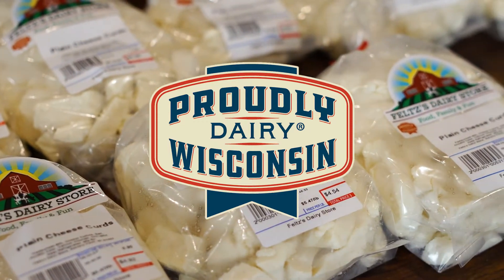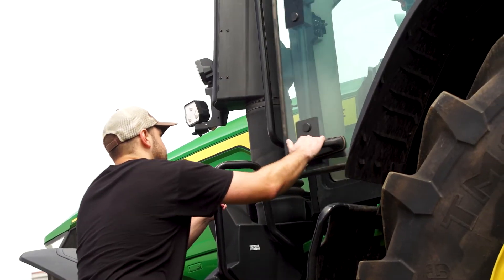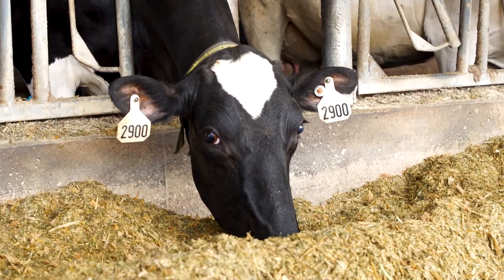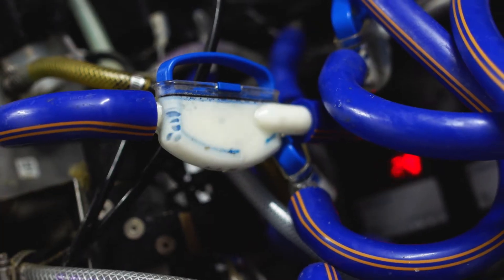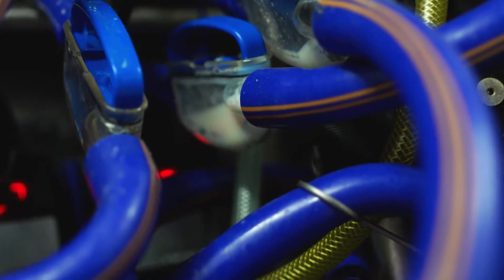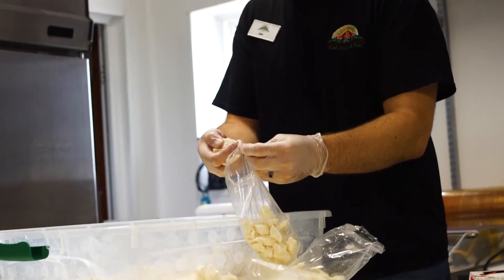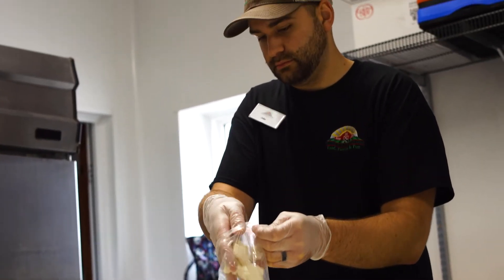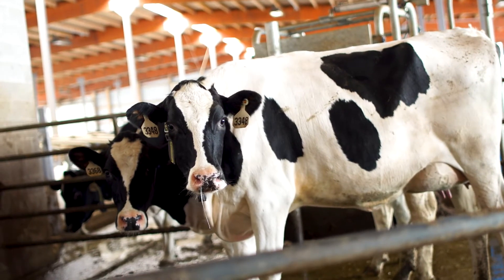Dairy Farmers of Wisconsin - Feltz Family Farm #2 2021